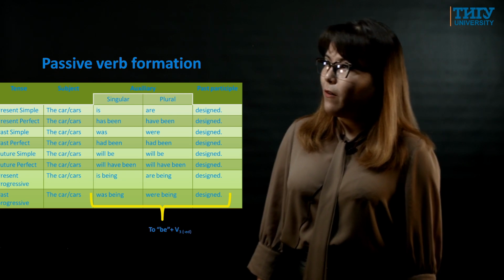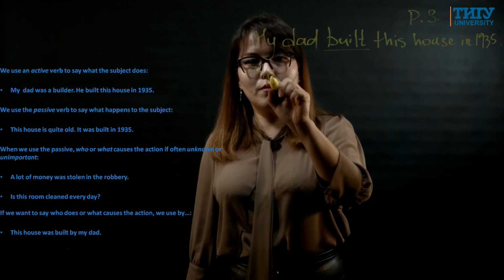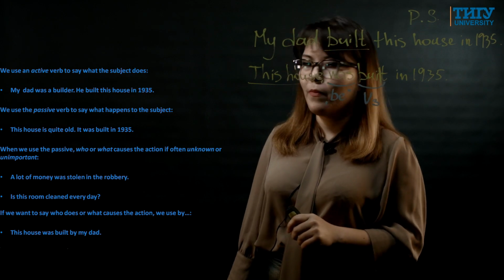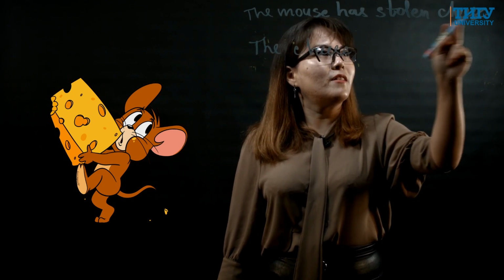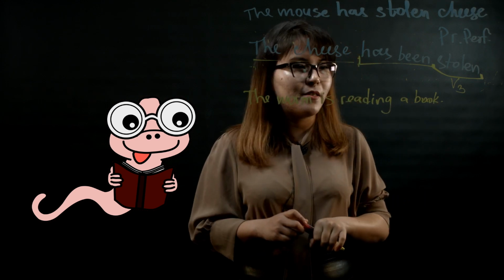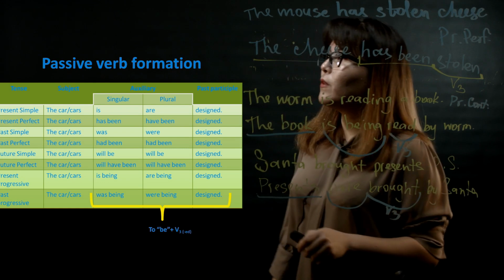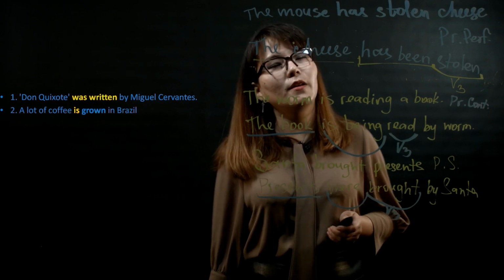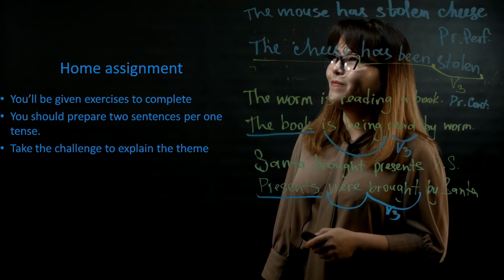Passive voice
Tigu University, Дистанционное обучение, ТИГУ, Қашықтан оқыту технологиясы